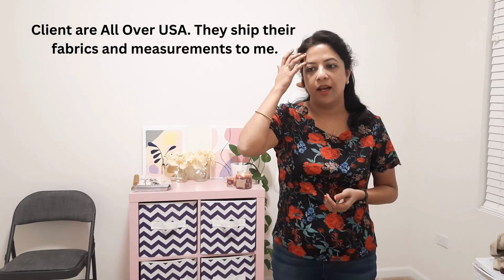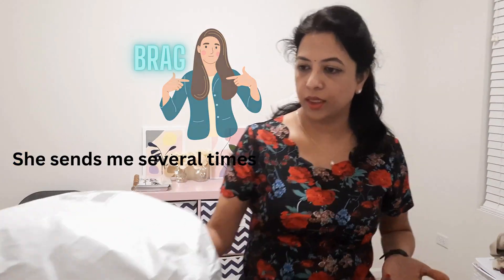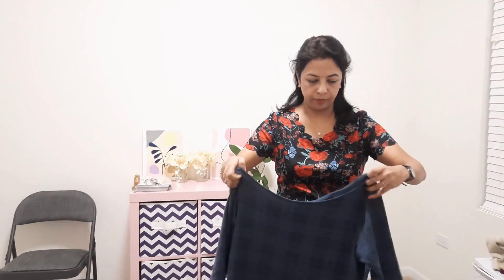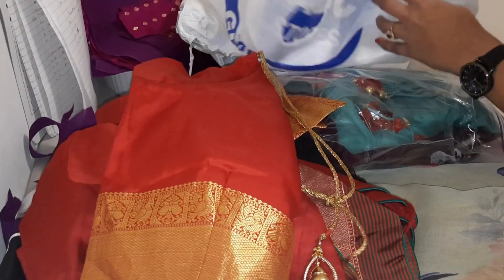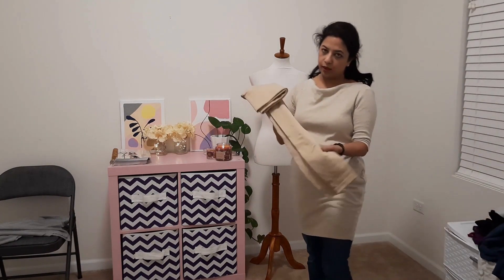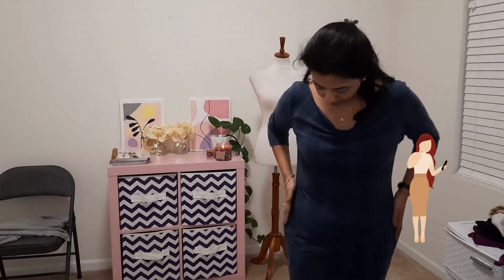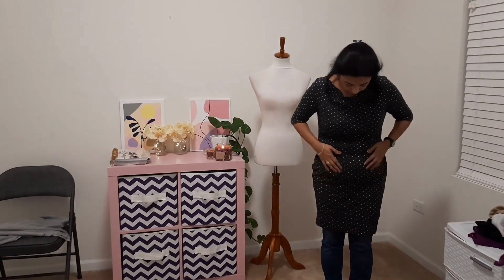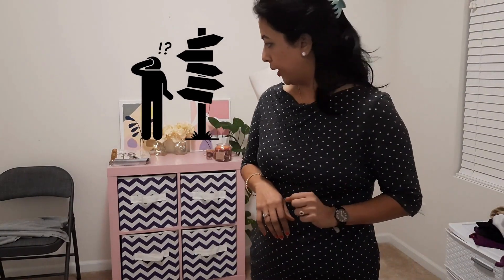Funny Sewing Business Vlog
Hi Friends, some humor in my sewing business processes, please watch and enjoy!